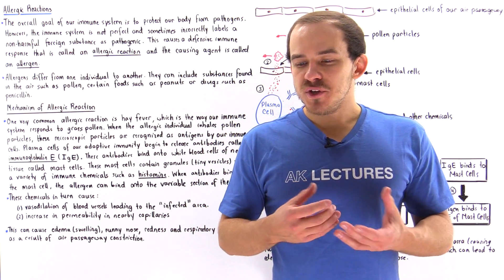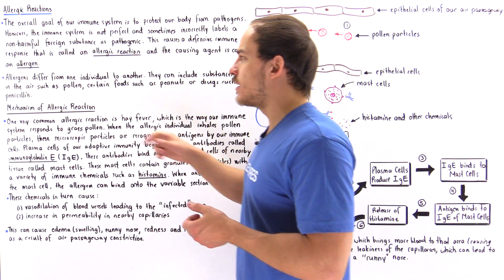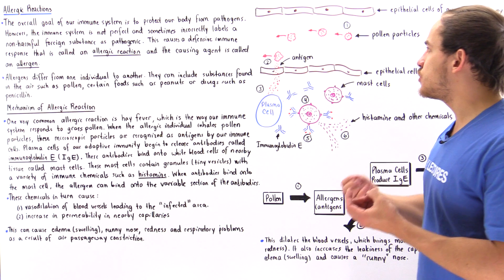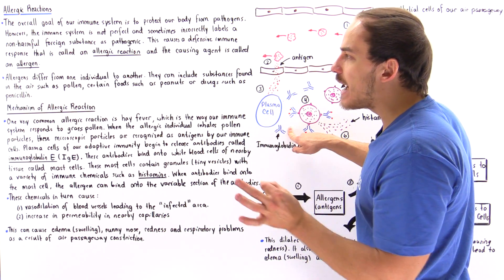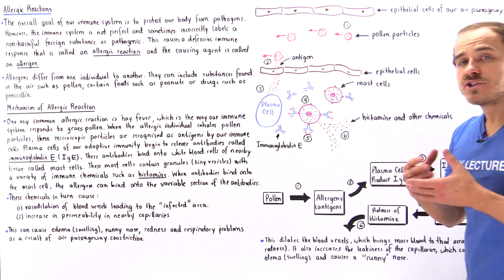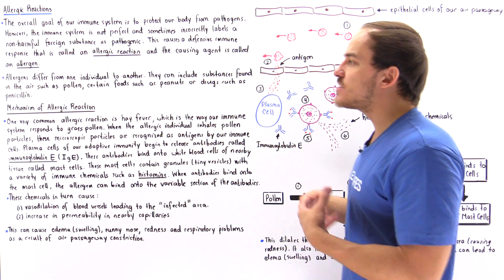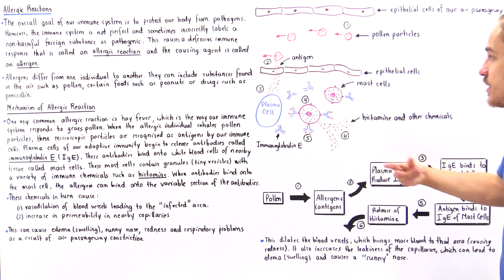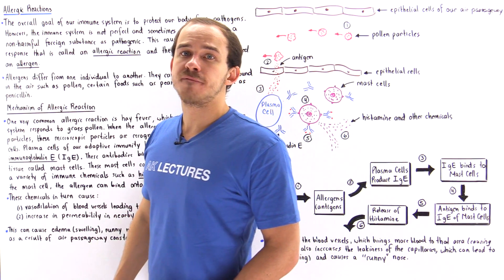Allergens and Allergic Reactions